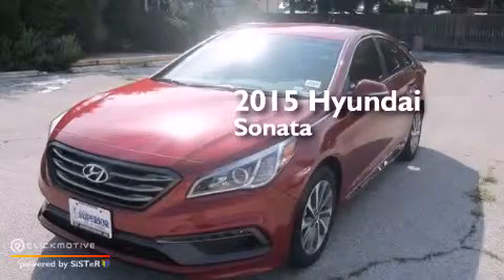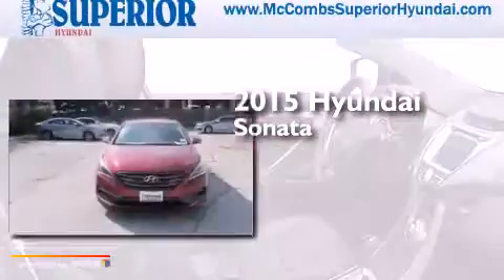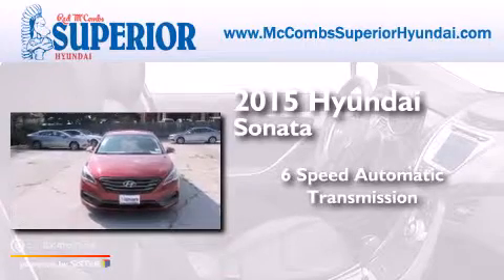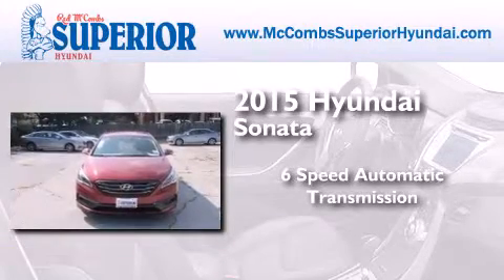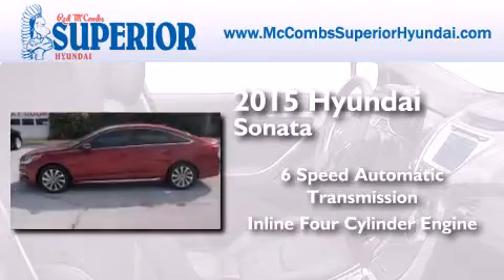2015 Hyundai Sonata New Braunfels TX Red McCombs Superior Hy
Walk around Video for our 2015 Hyundai Sonata here at Red McCombs Superior Hyundai . Red McCombs Superior Hyundai has been honored to serve the San Antonio , Kirby , New Braunfels , and Boerne , TX area . We promise that your experience at our dealership will exceed your expectations ! We have a great selection of new and used vehicles and would love to tell you about any additional discounts on the 2015 Hyundai Sonata . Stop by Hyundai Northwest where we are At Your Service ! Year : 2015 Make : Hyundai Model : Sonata Engine : Regular Unleaded I-4 2.4 L/144 Trans . : Automatic Exterior : Venetian Red Interior : Beige Stock : 560034 Red McCombs Superior Hyundai 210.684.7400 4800 NW Loop 410 San Antonio , TX 78229